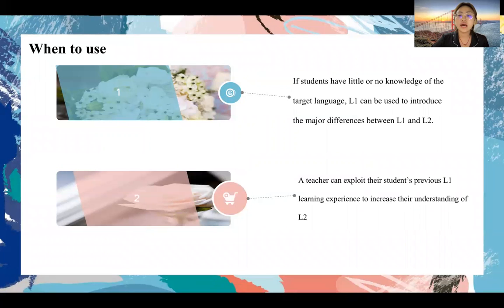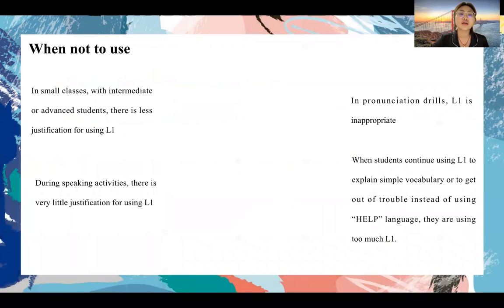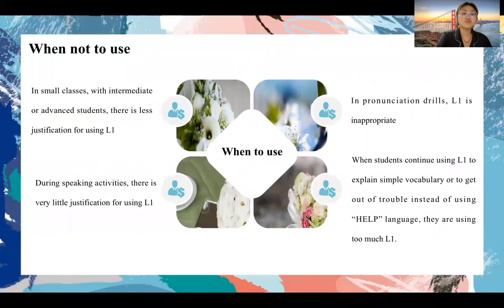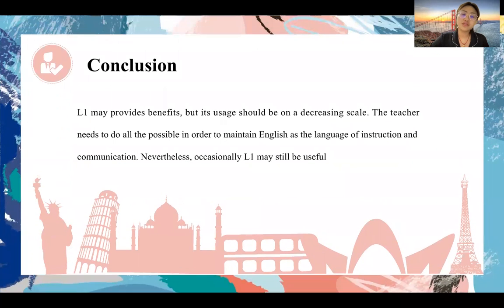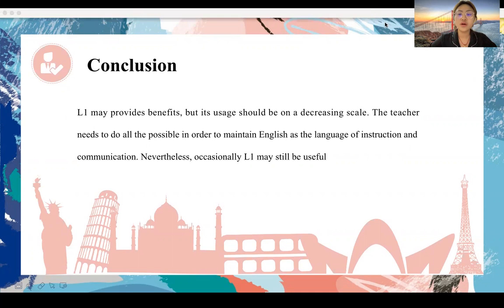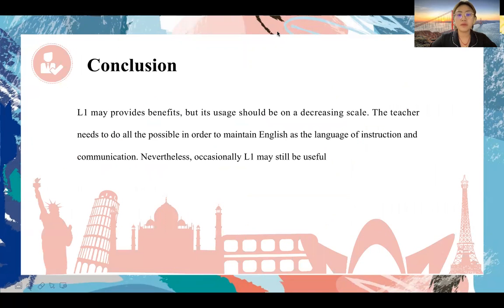SLAT7852 Individual presentation due